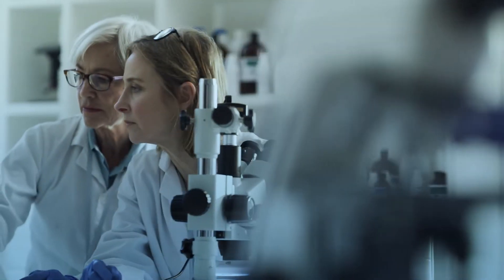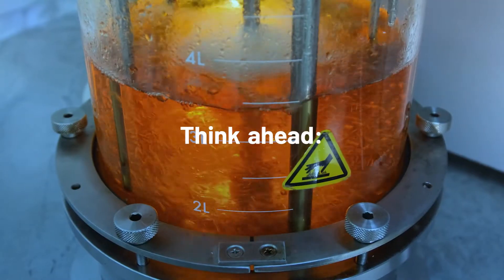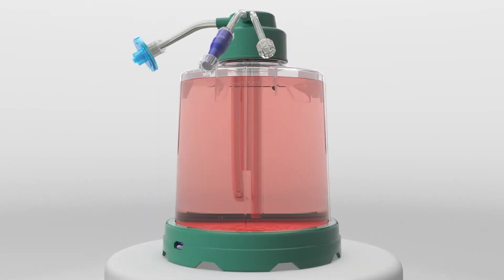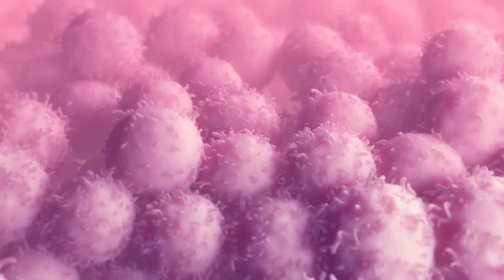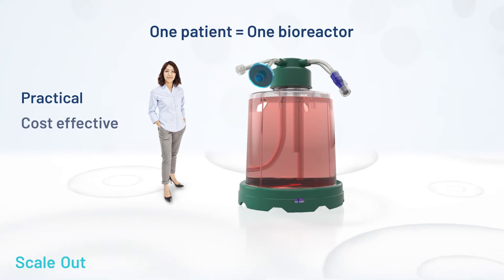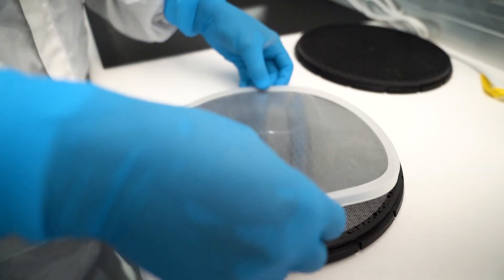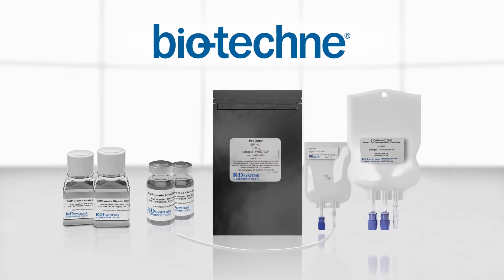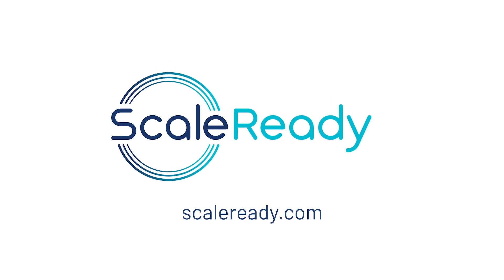Will You Be Ready to Scale Your Cell Therapy Manufacturing?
Think ahead to where your company needs to be. And you’ll discover that ScaleReady is already there.

In this video you'll learn how ScaleReady helps cell therapy companies create a commercial scale-up platform that accelerates time to market and intuitively scales to meet therapeutic demand. At the core of our solution is the G-Rex, our deceptively simple device closed-system bioreactor that accelerates process development and enables a more practical, cost effective, and predictable solution for serving large patient populations.

With over 500 organizations across the globe working with ScaleReady, our thoughtfully designed platform is the most powerful and versatile for cell therapy manufacturing. G-Rex  bioreactors are the advanced engine for the whole workflow. This is supported by quality-driven GMP cytokines, media, activation reagents, non-viral gene modification platform technologies, and our closed system cell processing instruments, Lovo and Cue.